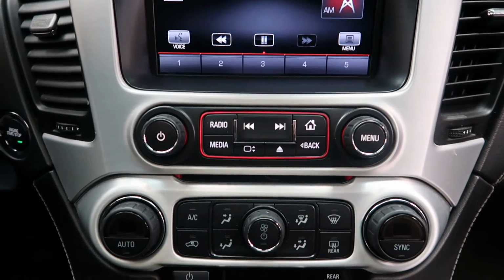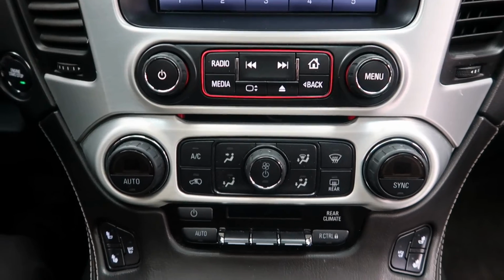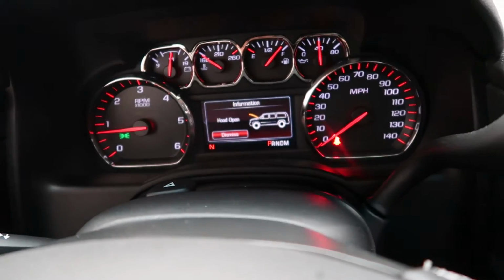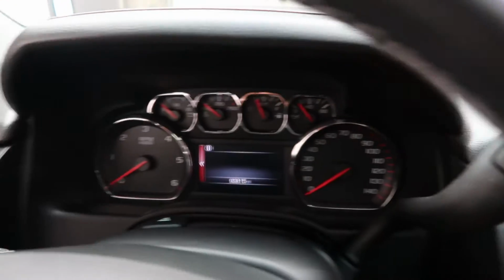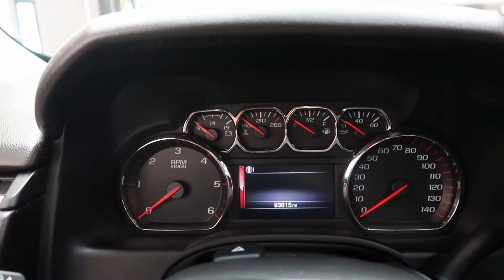2015 GMC Yukon SLT - For Sale B2349A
A vehicle walkaround review of the 2015 GMC Yukon SLT now available for sale at Feldmann Imports in Bloomington, Minnesota. For more information including pricing and availability, please visit us